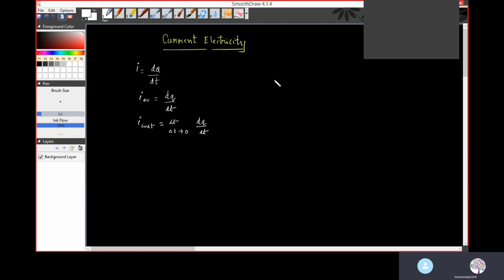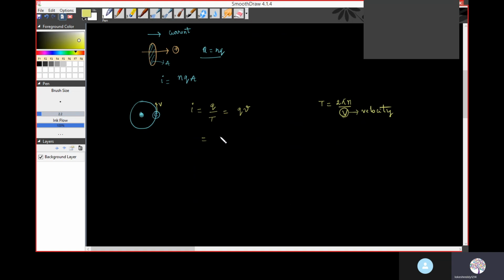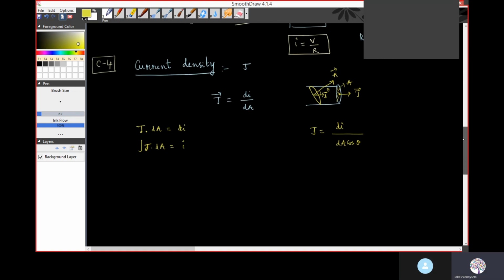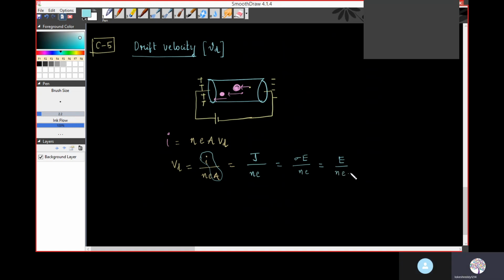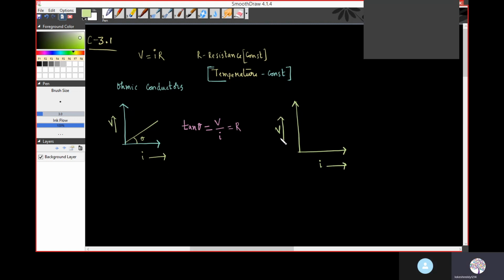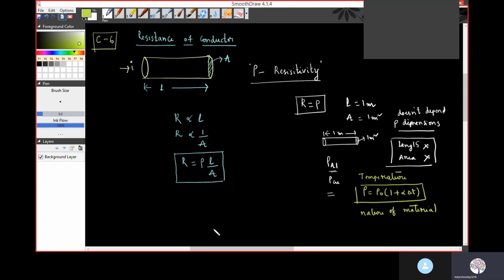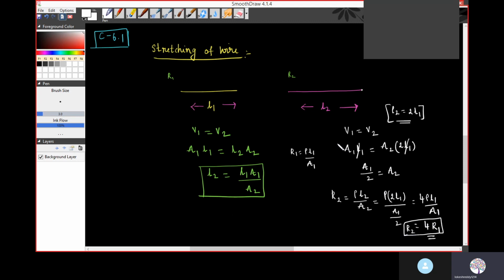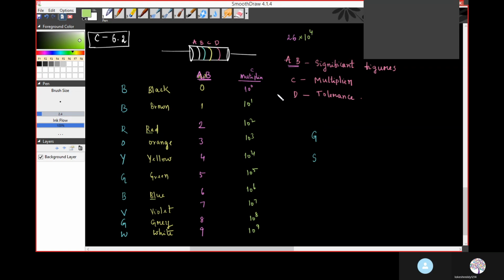current electricity 1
current electricity/CBSE /neet/mains